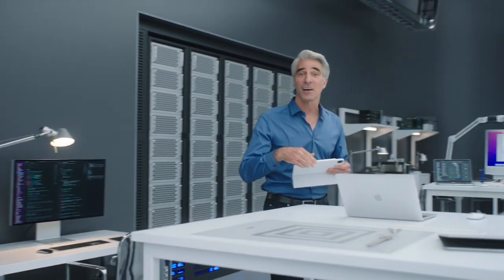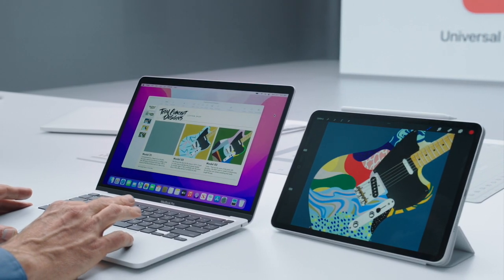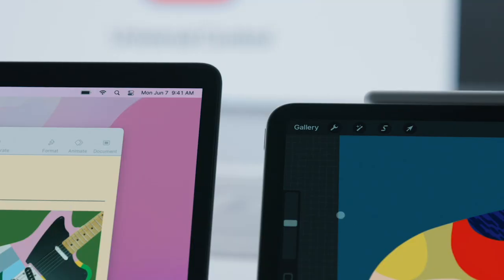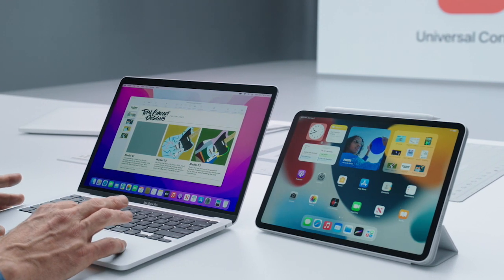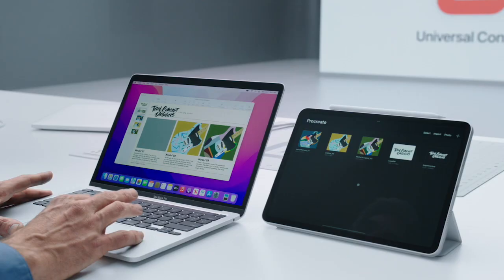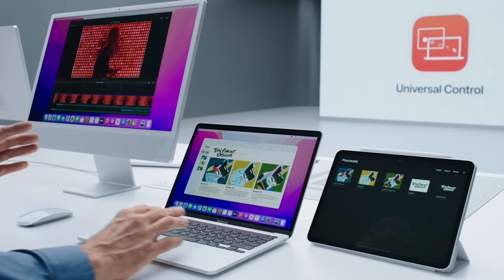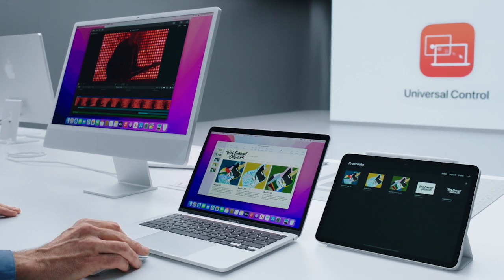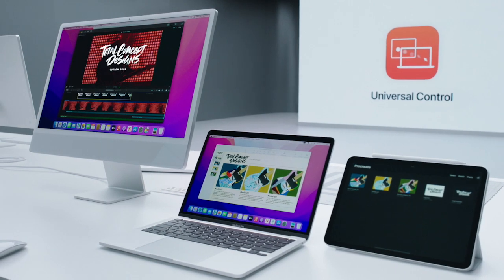Universal Control - iPadOS 15 / macOS Monterey - Apple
Universal Control lets users work with a single mouse and keyboard to move between iPad and Mac for a seamless experience, with no setup required. Users can even drag and drop content back and forth between devices — great for sketching a drawing with Apple Pencil on iPad and placing it into a Keynote slide on Mac.